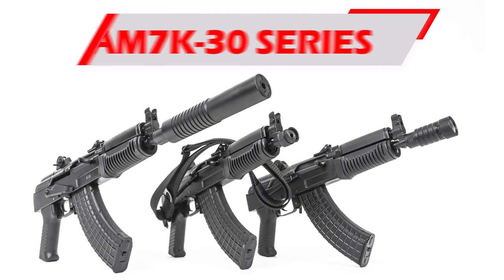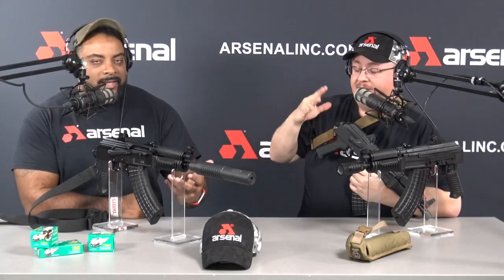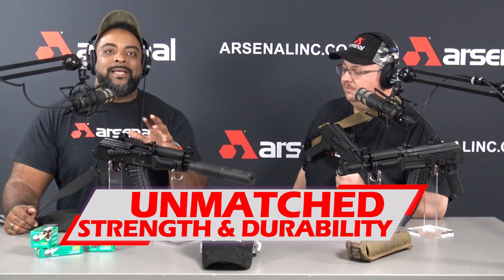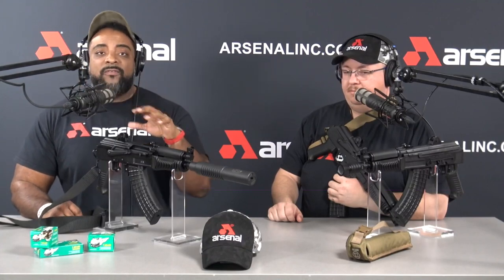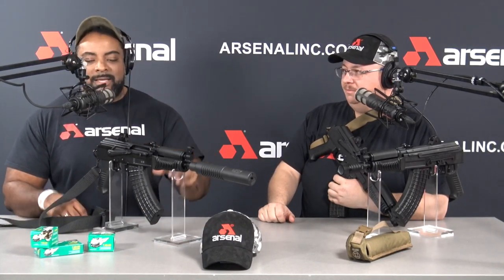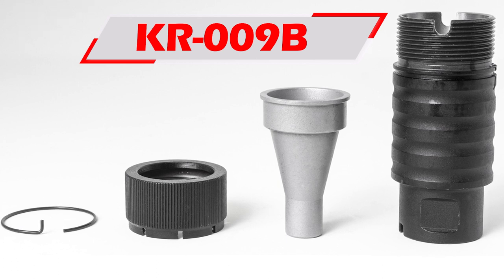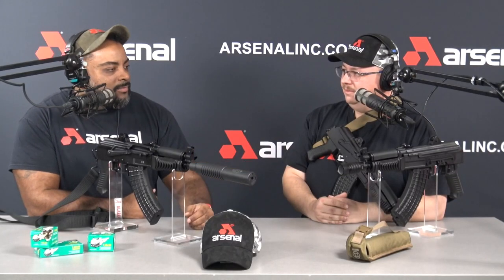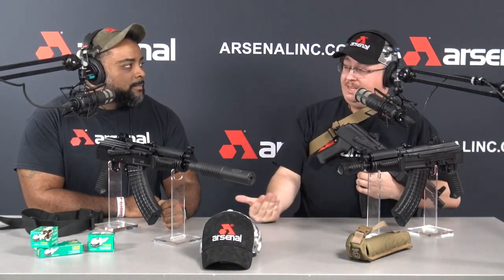SAM7K 34 SERIES - Best Pistol on the Market 2021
The SAM7K-34 PISTOL
We are proud to add a new configuration to our successful line of Bulgarian-made SAM7K 7.62x39mm caliber pistols, now with rear Quick Detach port and threaded front sight block (standard Krink configuration with 24x1.5mm RH threads).

The SAM7K-34 7.62x39mm caliber pistol combines authentic, high-quality features rarely seen in the American market. Every component of the SAM7K-34 is engineered to provide decades of dependable service. The SAM7K-34 pistol is ideal for sport shooting, self-defense, and for pistol hunting. The SAM7K-34 adds a new chapter to the best pistol of its kind in the world.

 Arsenals Exclusive Milled And Forged Receiver
Each SAM7K-34 pistol receiver is milled from a hot-die hammer forged receiver blank by the Arsenal Co. of Bulgaria. Other milled-receivers are machined from bar stock, but Arsenals hot-die hammer forging produces stronger and finer-grained steel. Internal voids and cooling deformations are eliminated by the 5-ton hammer forging process.

Each SAM7K-34 forged pistol receiver starts out as a blank and requires over 5.5 hours of milling before assembly. This forging and milling process is very complex and time-intensive, but with our meticulous attention to detail, we deliver a receiver of
unequalled strength, precision, and durability.

Summary
SAM7K-34 7.62x39mm, milled receiver, Threaded Front Sight Block (standard Krink configuration with 24x1.5mm RH threads), rear Quick Detach port, and scope rail. Comes with one 5-round magazine, oil bottle, cleaning rod, cleaning kit. Shown with
optional 40 round magazine M-47W40.